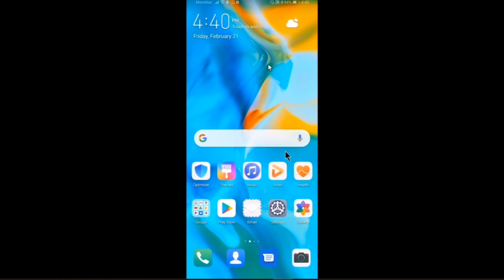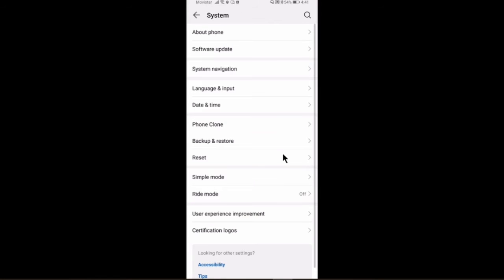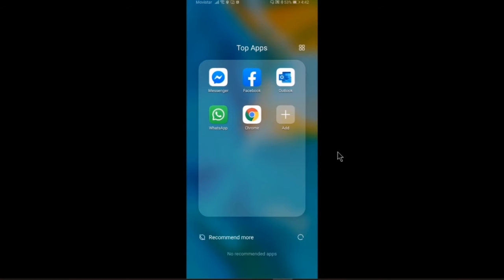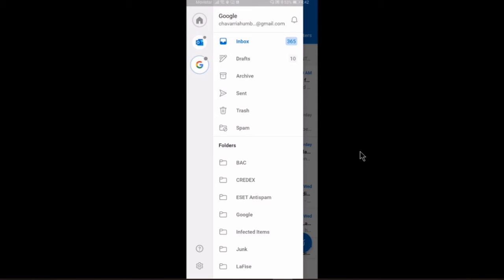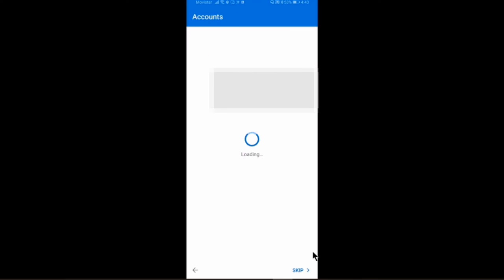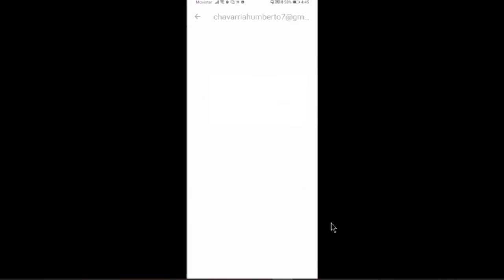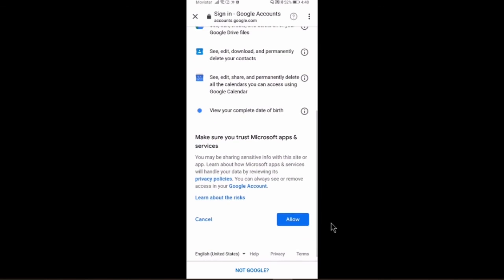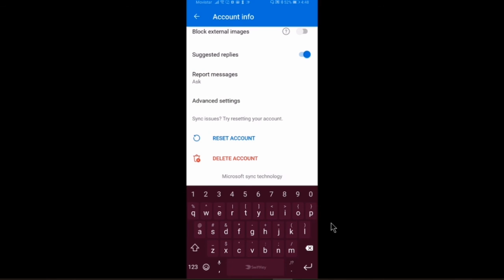How to know Smart Phone specs and Add Gmail account to outlook using an android phone.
This video will give step you through getting a Gmail account added to MS office Outlook step by step using andoir Huawei Y9 prime 2019 and give you the process on how to know your Phone specifications before getting any app installed.